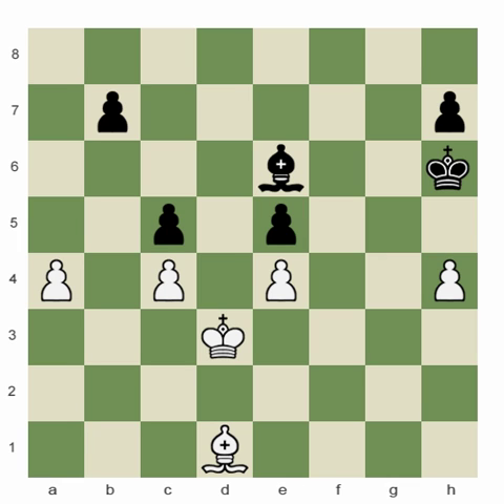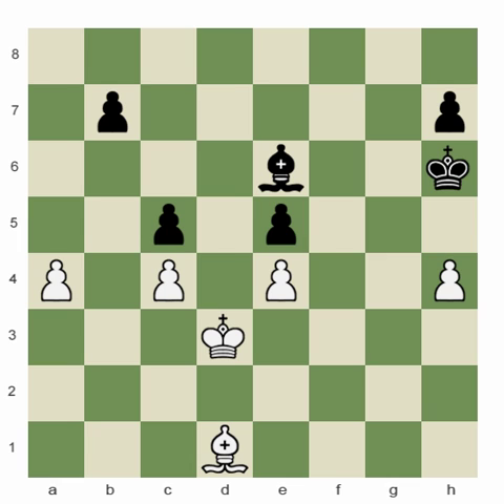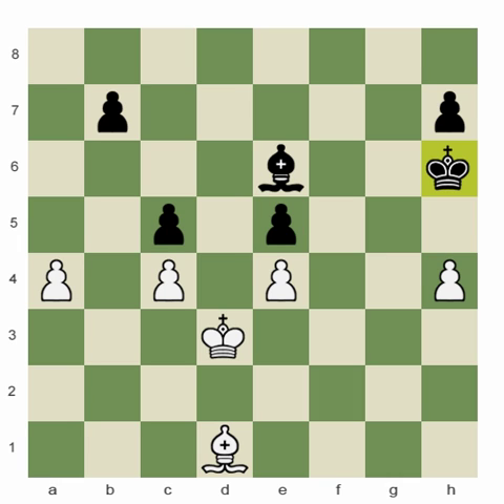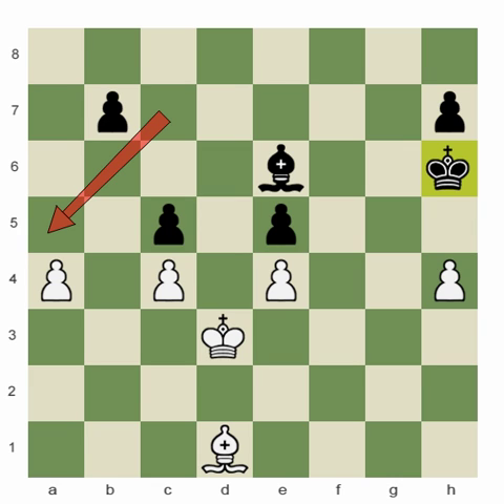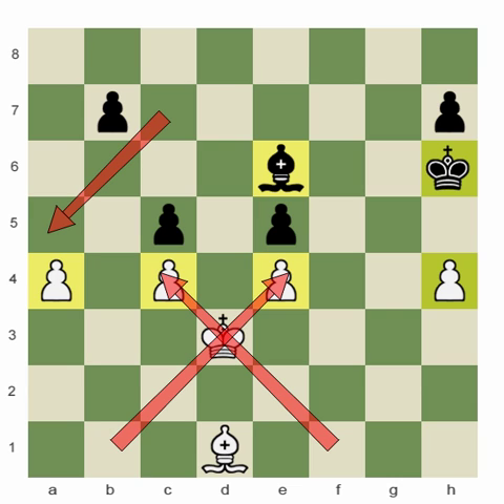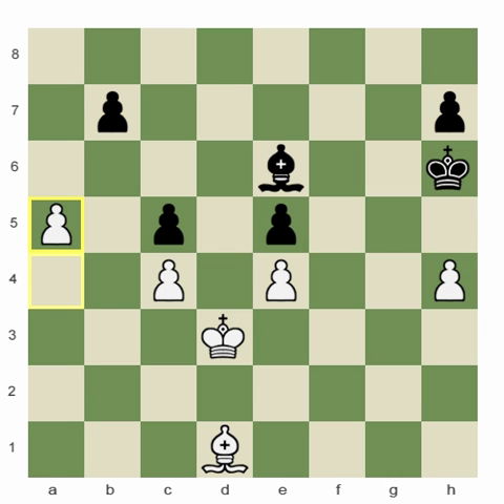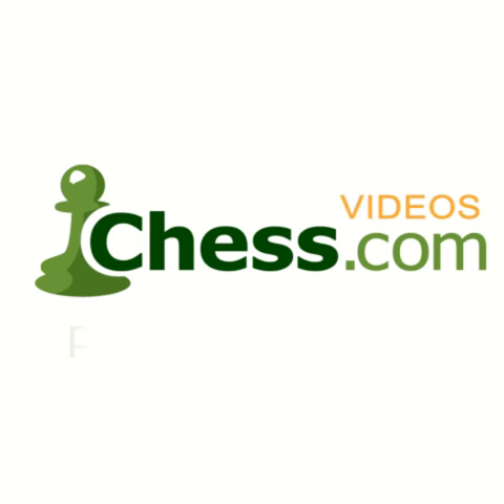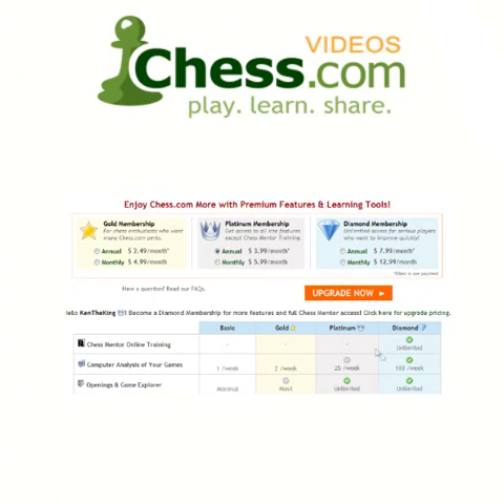Chess.com: The Principle of Two Weaknesses 4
FM Rensch continues his series on the Principle of Two Weaknesses with a crystal clear same-colored-bishops endgame. While continuing to instill a deep understanding of this fundamental principle, he gives a very thorough lesson on technique.